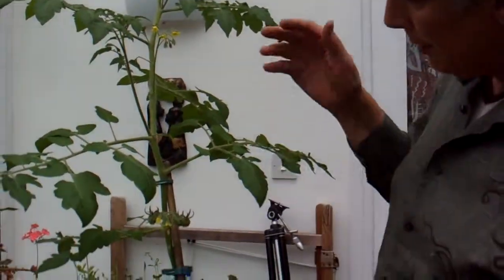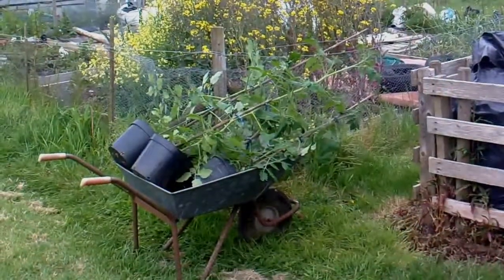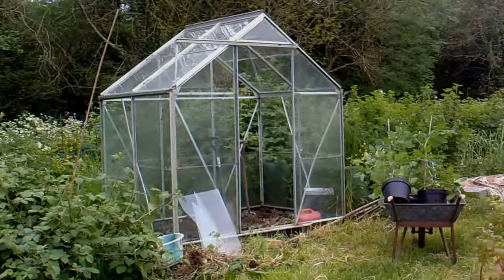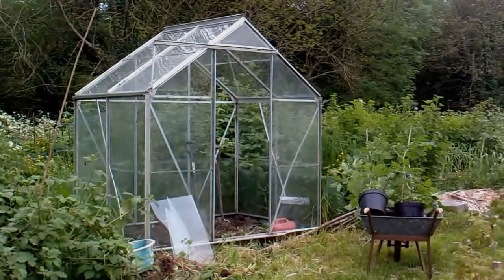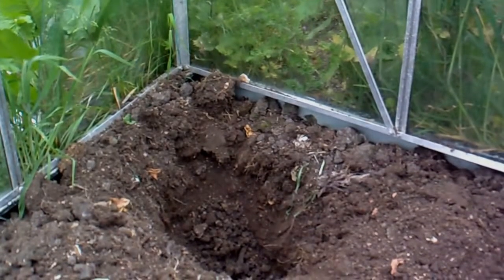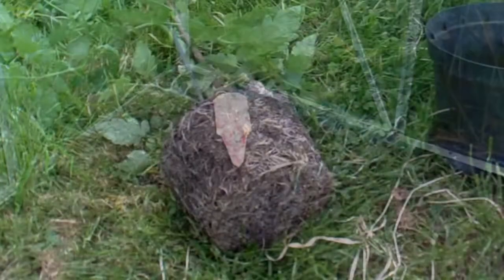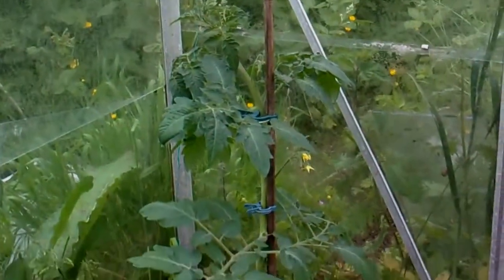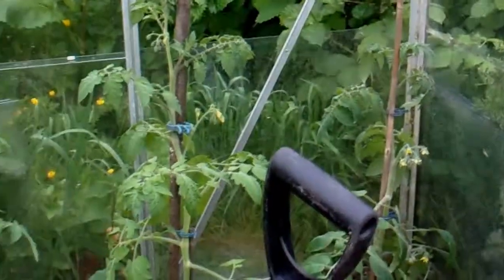Tomato Plant update. 20th May 2014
I bought these plants at Dorchester Market on 9th April andI would say they had been growing for about 6 weeks then. so they are about 3 months old now.